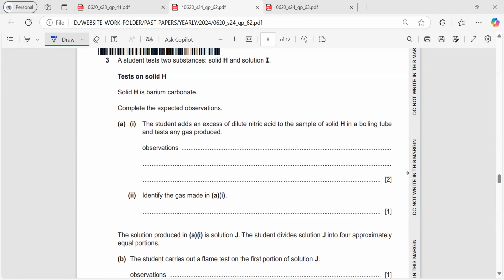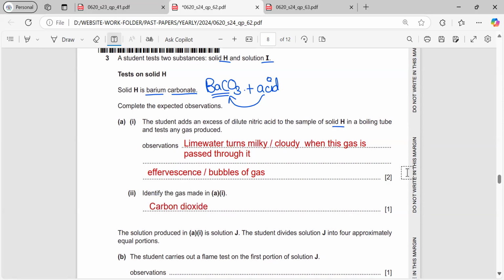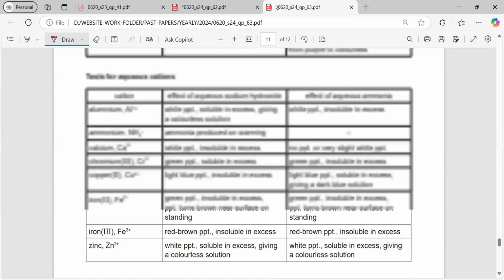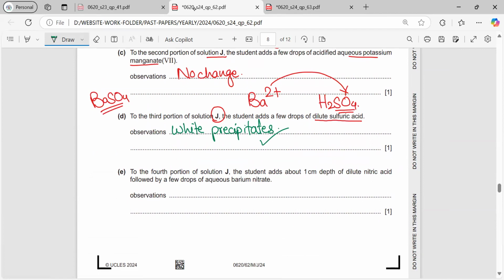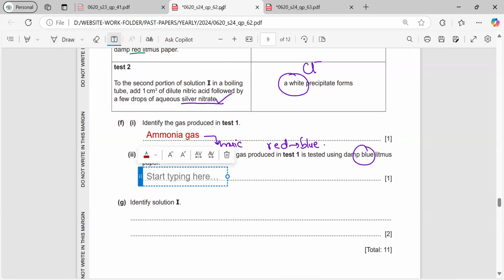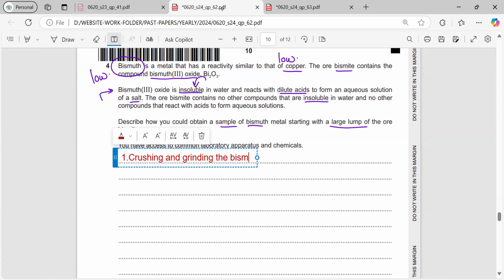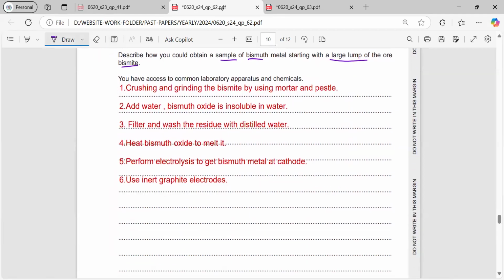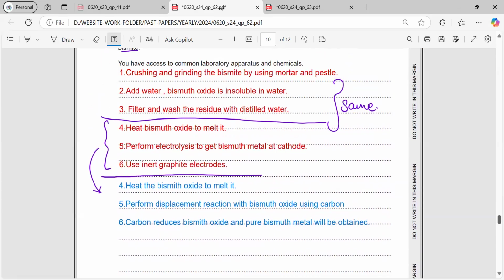IGCSE | 0620_s24_qp_62 | 0620/62/m/j/24 | Q3-4 | May June 2024 | Explained